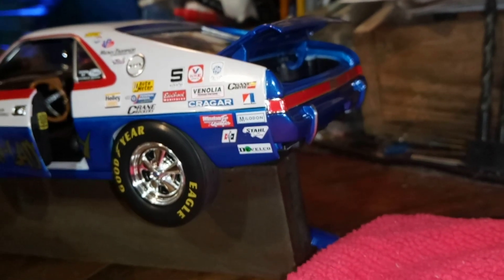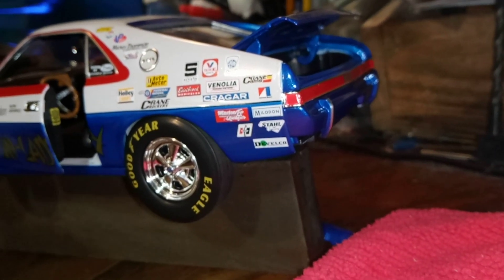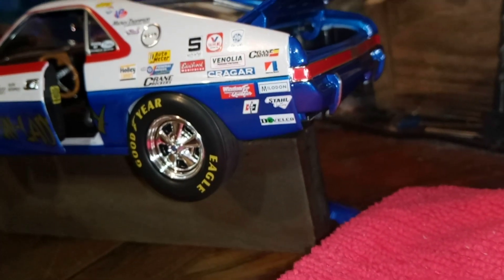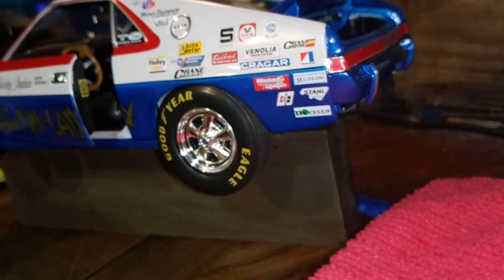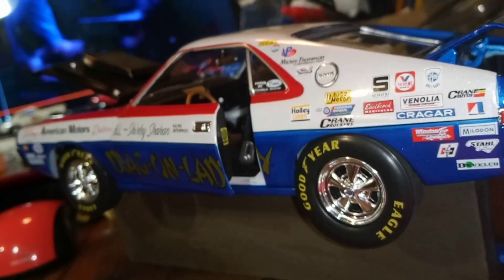69 AMX 🧡😁👌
Dragon Lady❤️🤗😎